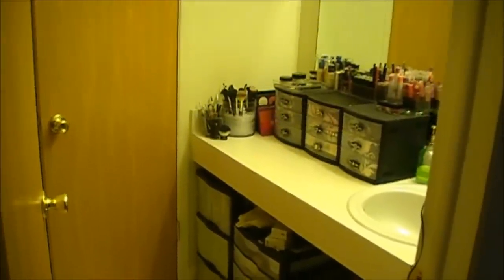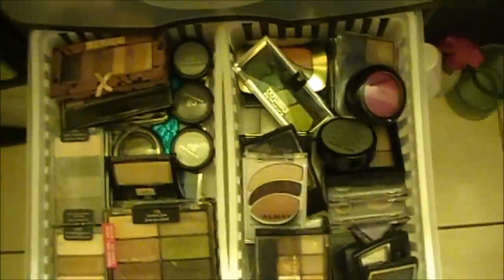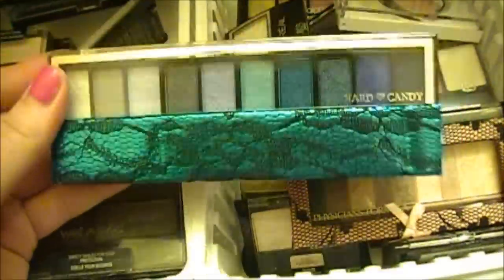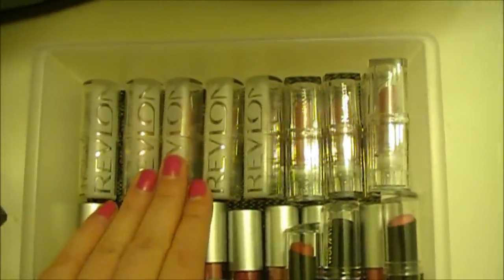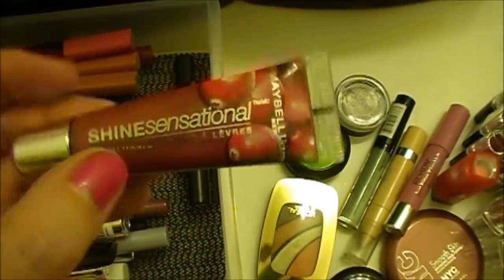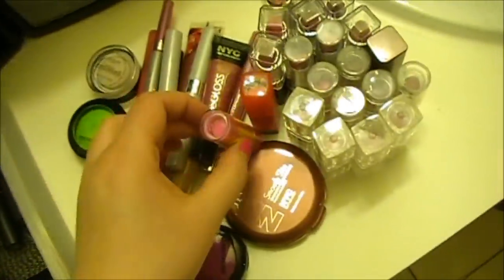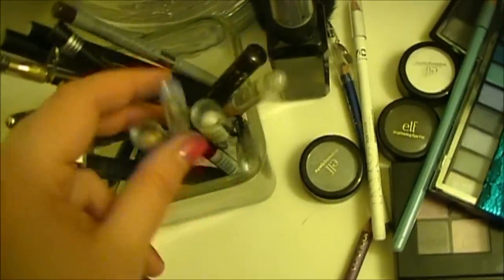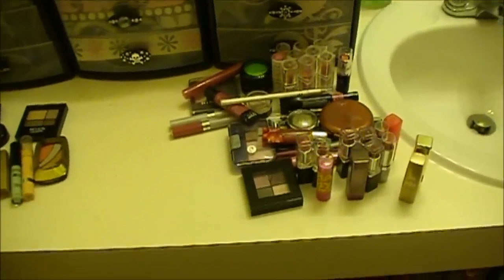Spring Cleaning Vlog! Declutter your Makeup! 2013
Ready to get Cleanin? Oh yeah! Declutter that Makeup Girls!! :D
Come Say Hey!

Hey giiirrrlllss! SO! Here's my very FIRST Vlog video, kinda different for me, but i enjoyed this! :) It was that time of year to go through allll my makeup and clean out all the junk!
It was really hard letting go of a few items, but if its old and expired..time to go bye bye :(
I def feel much better after decluttering out my Makeup! :) I hope this video wasn't too boring for ya'll! LOL I hope it inspires you to go and clean out all that old makeup! :)
Stay beautiful!
tah tah for now!
xoxJessxox